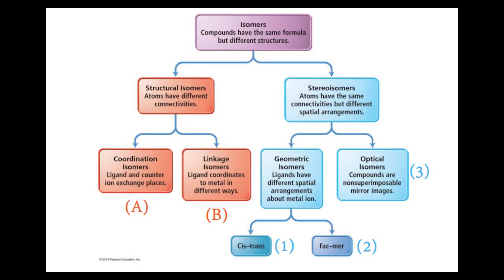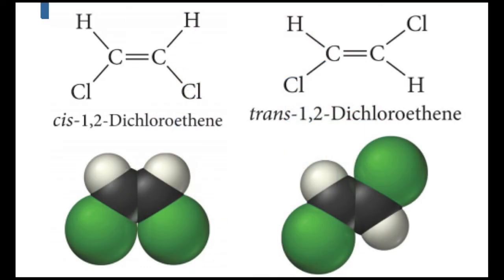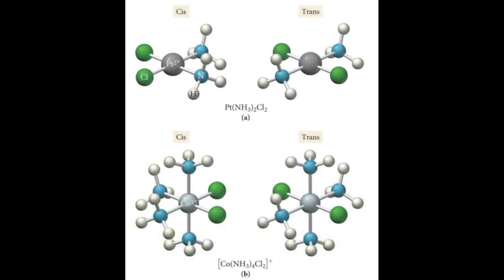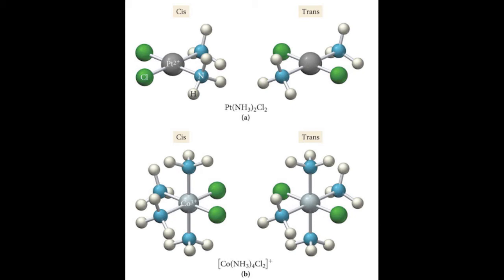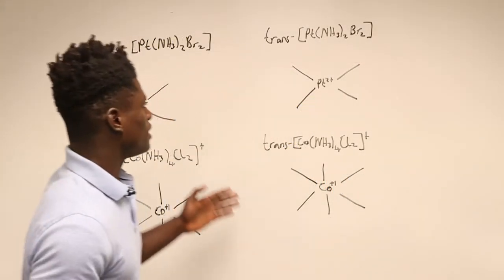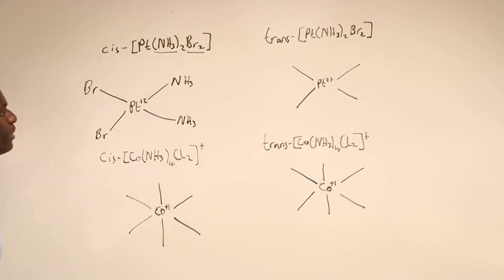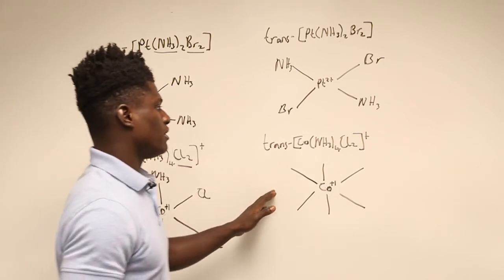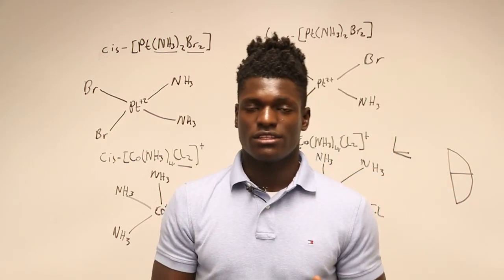Geometric Isomer (Cis/Trans) and (Fac/Mer) Review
This video offers an in-depth review of isomers and the different classifications of isomers especially geometric isomers such as cis/trans and fac/mer. Example problems are given to ensure that students fully understand concepts explained in video.

This video is part of a new vlog series for courses at UIC in which key concepts for a quizzes and exams will be highlighted to provide supplement information for courses that have proven to be challenging for students. The goal is to breakdown down information that may be difficult to grasp during class to allow students to develop a sound conceptual understanding of material that will appear on tests. It is important to note that this vlog series is only meant to be used as a supplement to lecture slides, homework, and discussion worksheets/problem sets. One cannot solely rely in these videos to do well in their class; rather, if one is struggling with a certain concept or in need of seeing the application of the concept, this series will aid in improving their overall knowledge.